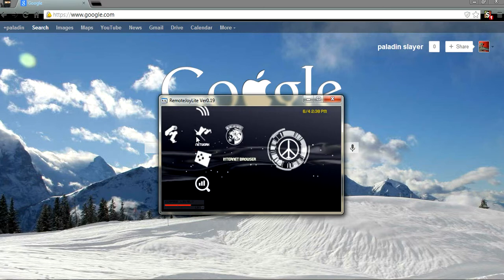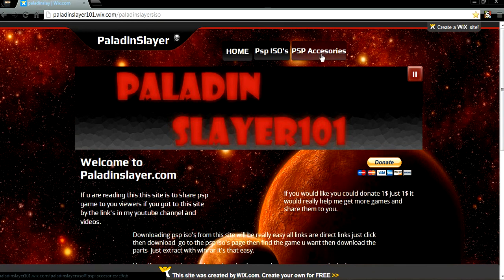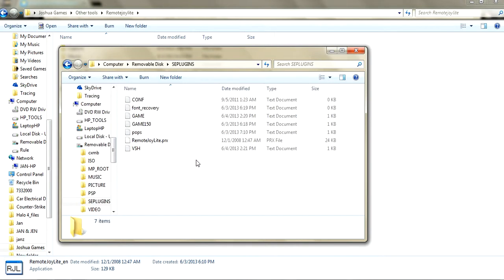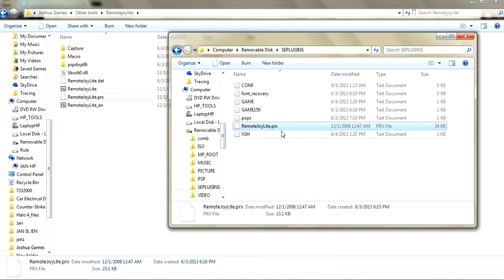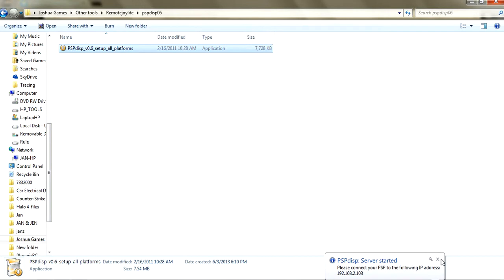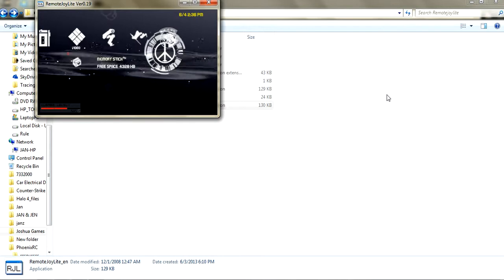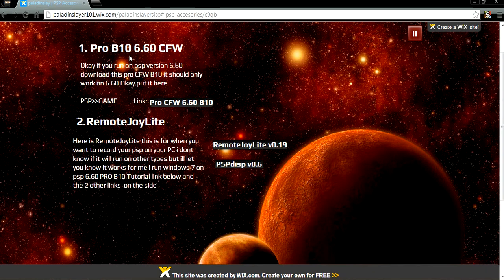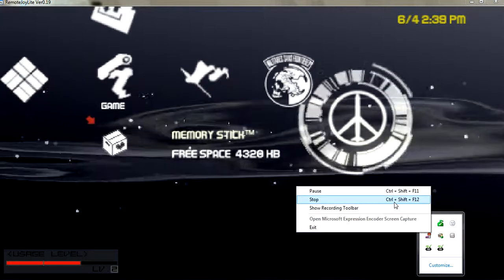remotejoylite 6.60 windows 7 pro B10 download !EASY!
Put this in GAME,GAME150,pops,VSH
(ms0:/seplugins/RemoteJoyLite.prx 1)